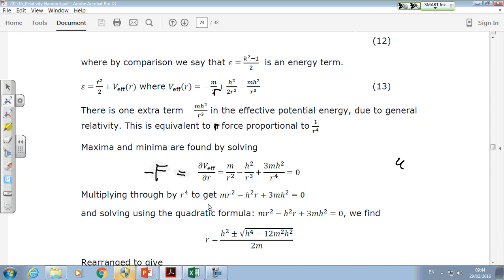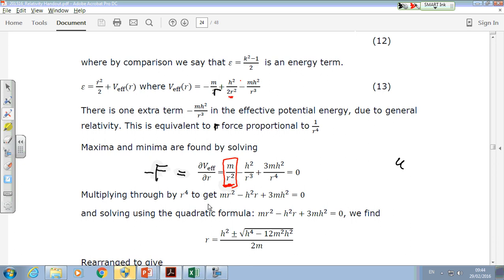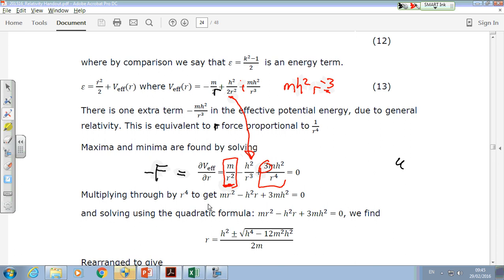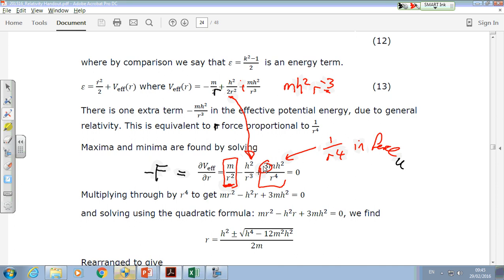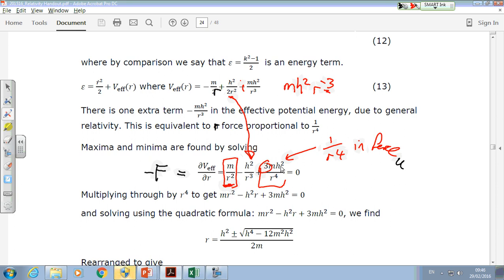Orbital Stability page1